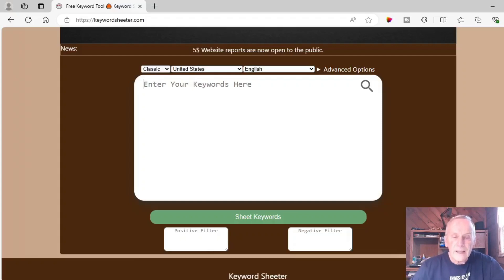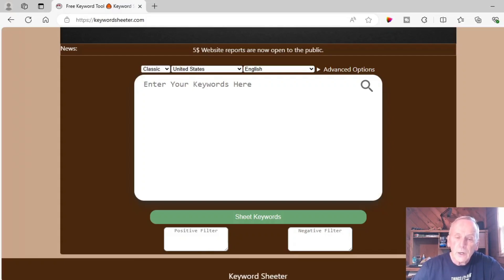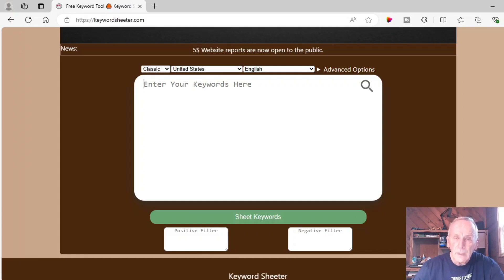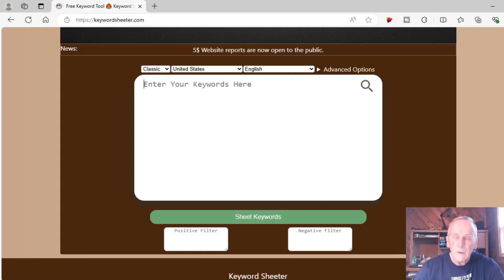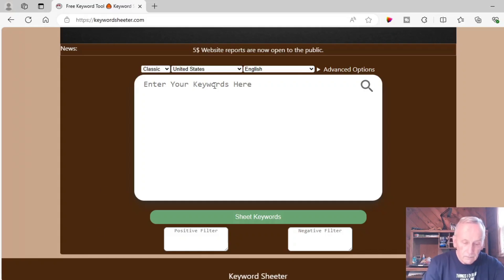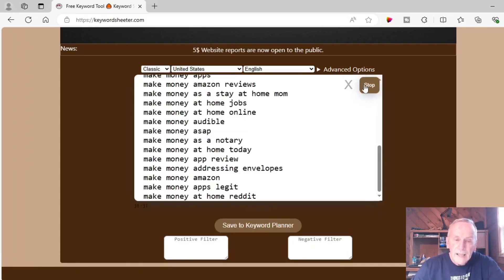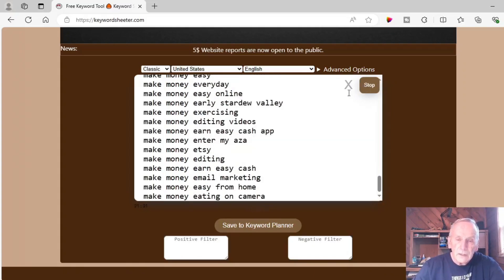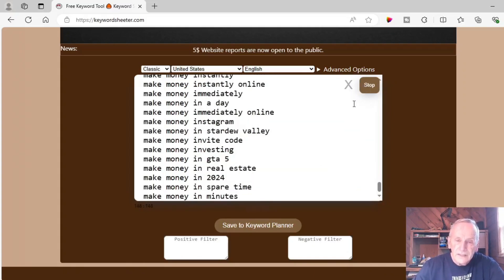Best Free Keyword Research Tool 2024 - Generate Unlimited Keywords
In this video, I share the best free keyword research tool for 2024. Generate unlimited keywords for your content with this free tool. Learn how to use keywords to increase web traffic by getting content to rank on search engines like Google.

*FTC LEGAL DISCLAIMER: This video and description contains affiliate links, which means that if you click on one of the product links, I may or may not receive a small commission to support the channel and creation of future videos.

Any results or incomes you see are not typical. As in any business, your results will depend on your own skills and efforts. No claim or guarantee of results is being made.